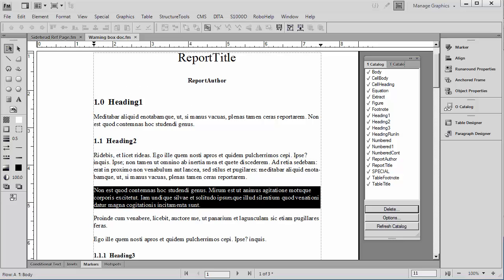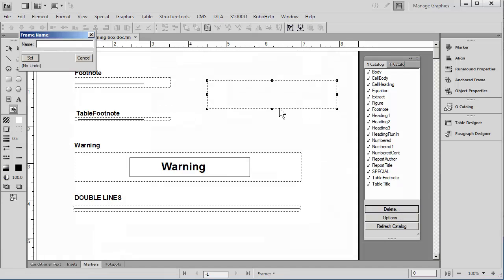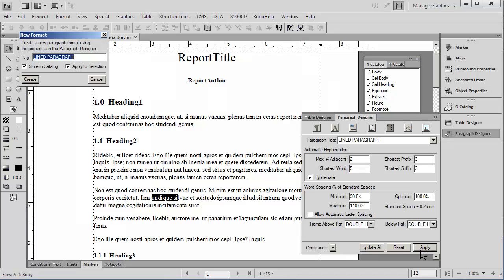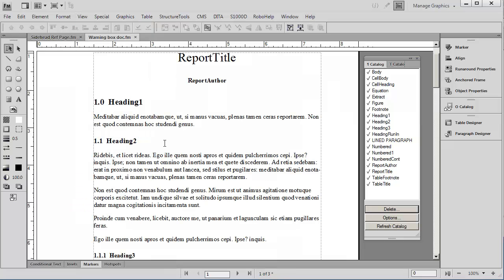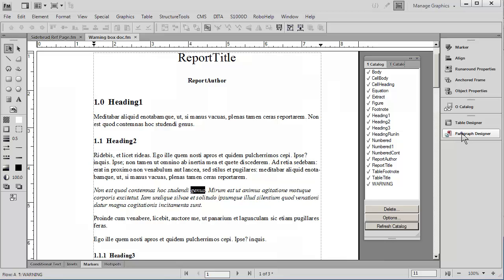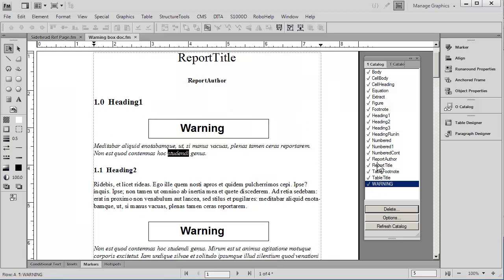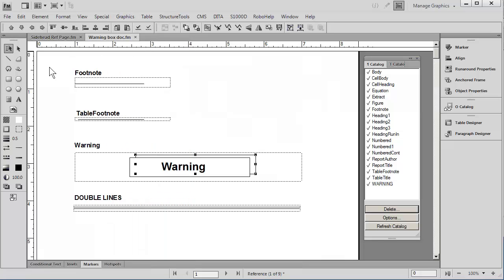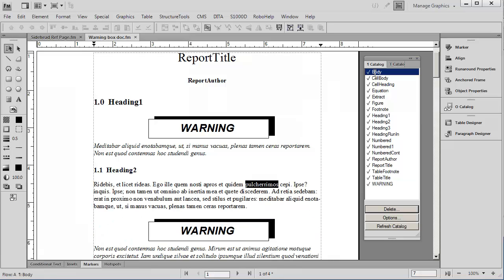FrameMaker and Word: Reference Page Art for Automatic Warnings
FrameMaker 11's Reference Pages allow you to associate text and artwork with paragraph formatting. For instance, you can place horizontal lines above or below a paragraph, or have a "Caution" box automatically placed above a paragraph. Writers cannot edit this artwork on the body page; one must visit the Reference Page in order to make a change. If the user revises the artwork or text in a special frame on the Reference Page, all instances associated with paragraph styles will universally update throughout the document.